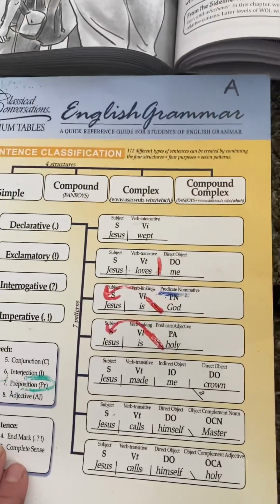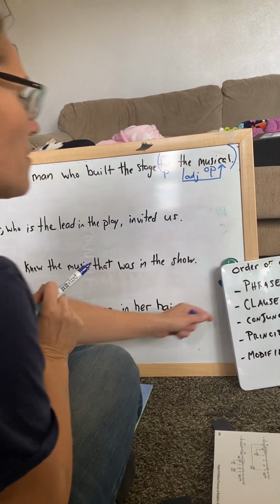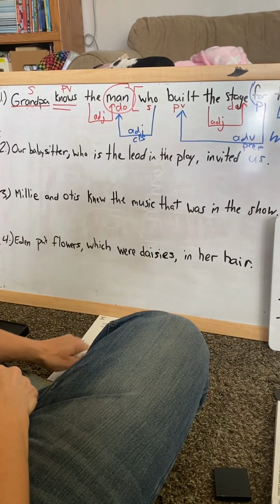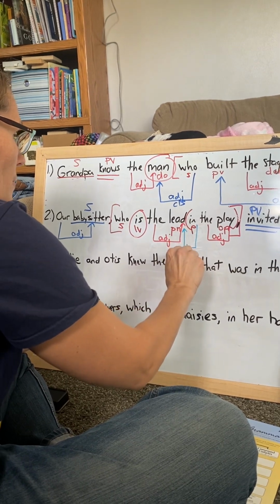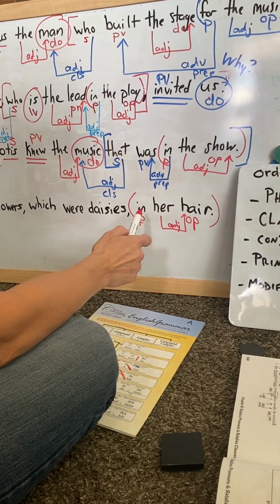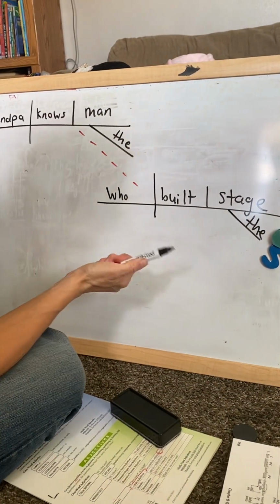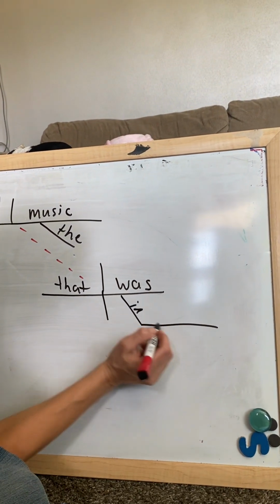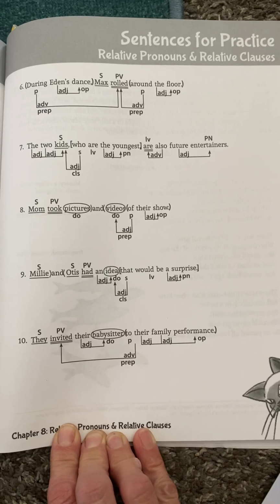WOL Ch. 8 diagramming sentences for practice p.168